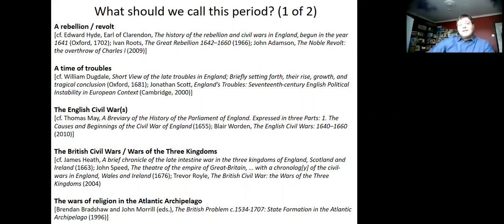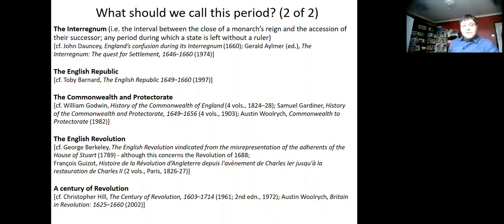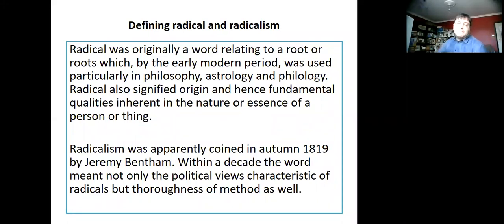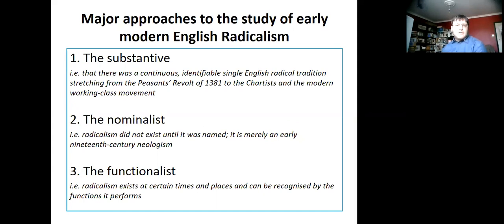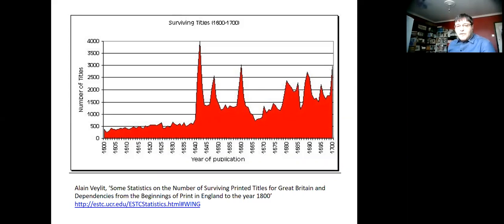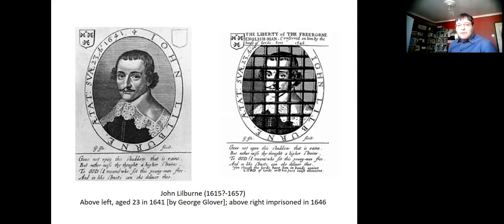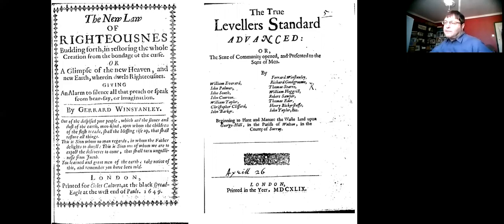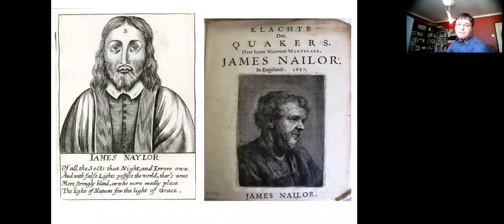Radicalism During the English Revolution. Dr Ariel Hessayon (2020 Goldsmiths Webinars)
Goldsmiths, University of London 2020 History Webinar Series for A-Level Students
Radicalism During the English Revolution
Dr Ariel Hessayon, Reader in Early Modern History

If you enjoyed this Goldsmiths, University of London webinar, why not check out our fantastic range of history degrees?  We offer innovative and exciting programmes, with global reach, unrivalled choice and taught by world-class experts.

If you'd like to know more, or are considering applying to us and want to chat, please contact - we're always thrilled to hear from prospective applicants who share our passion for history!